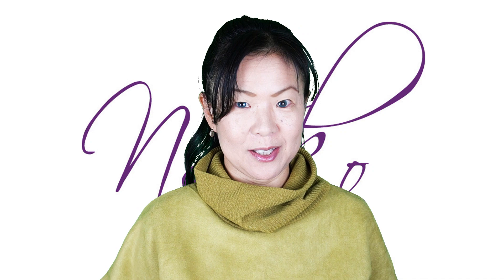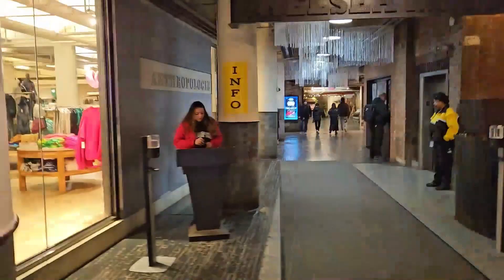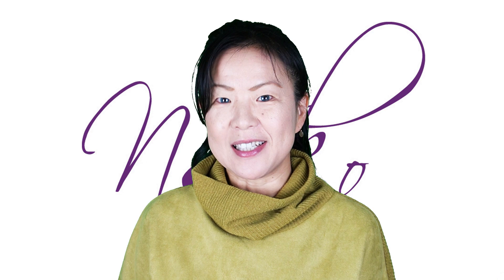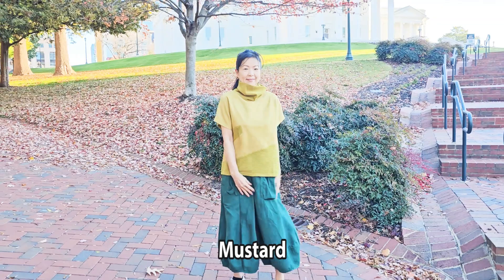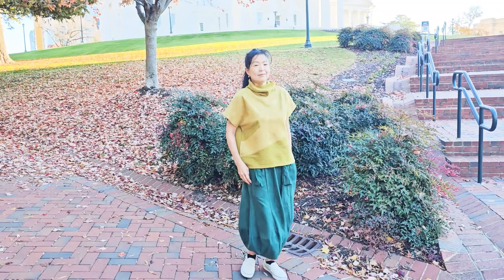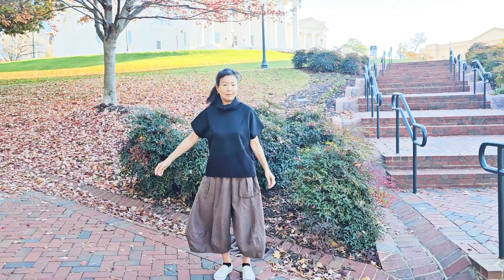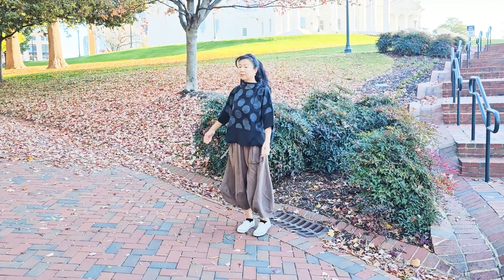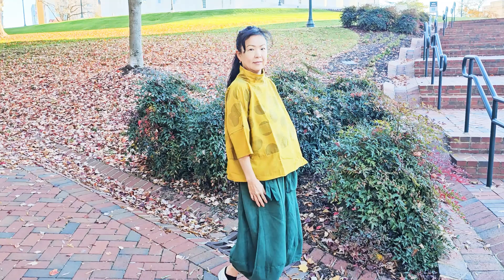Episode 4.39: Short Tops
Short Tops this week.  Enjoy!

Ribknit/Suede Like Top
$98

Parachute High Neck Dot Top
$118